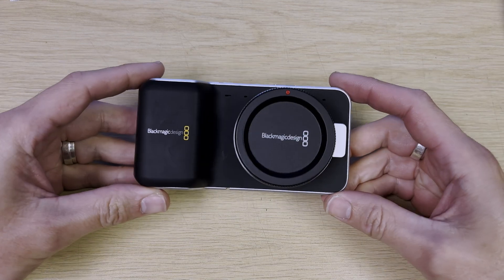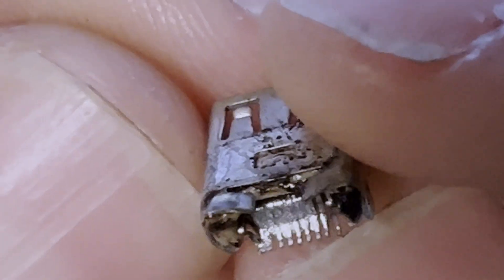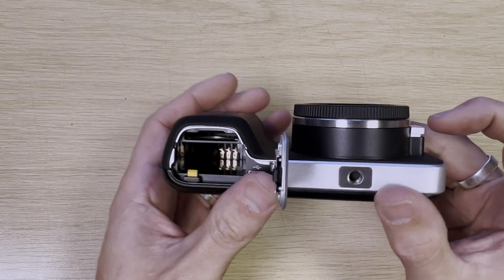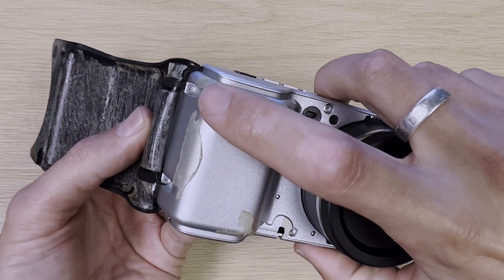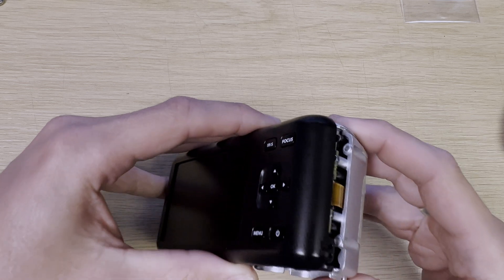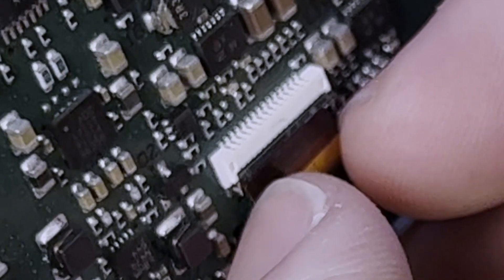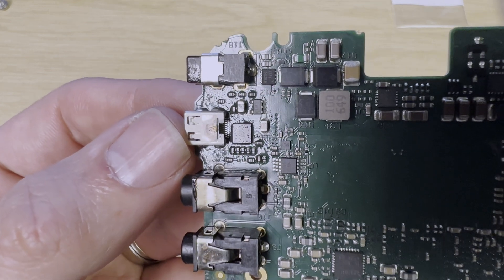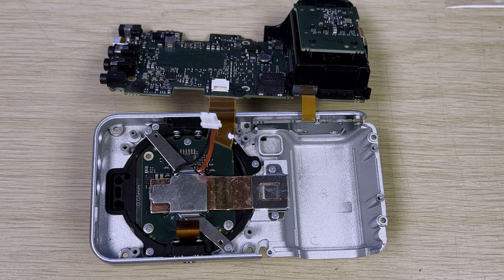HDMI port repair: Blackmagic Pocket Cinema Camera disassembly teardown - OG BMPCC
Have a damaged Blackmagic Pocket Cinema Camera?
I did and needed to strip it down to replace the vulnerable micro HDMI port so created this video showing how to strip it down and get to it.
I hope it helps some other people who need to do the same thing.

If you want to buy the correct replacement port for this camera this is the right one: